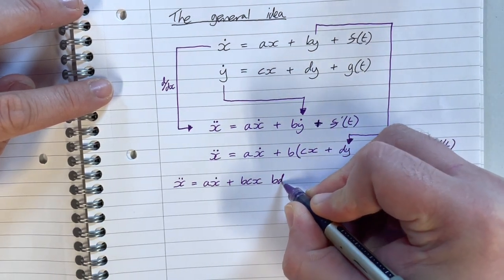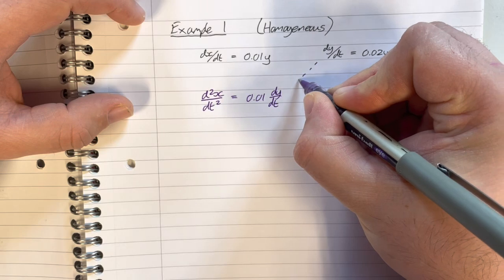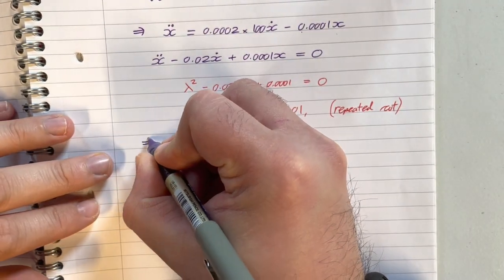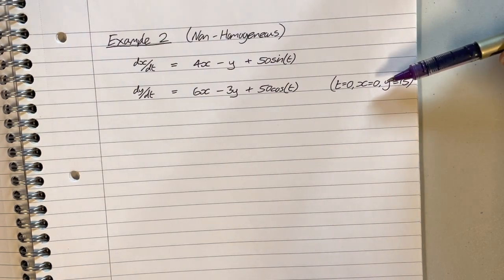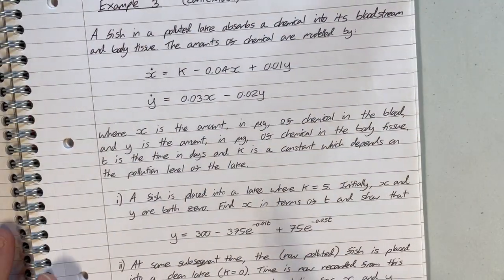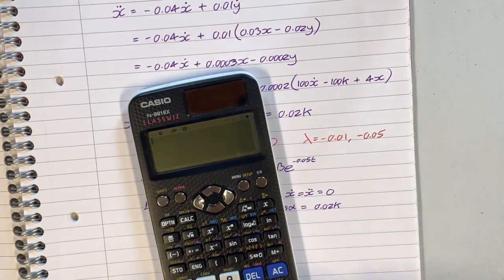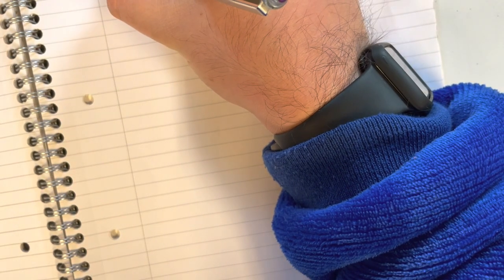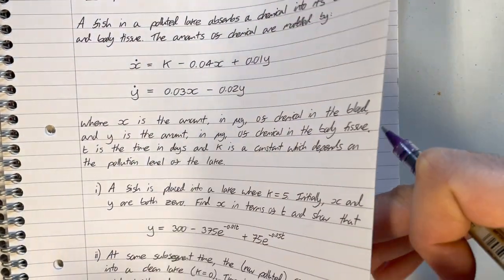CPY2 63 Systems of ODEs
In this video I consider a system of linear differential equations in 2 dependant variables and one independent variable. For a general case I talk through the method to arrive at the solution, and then give examples